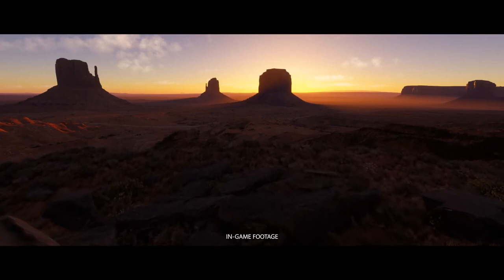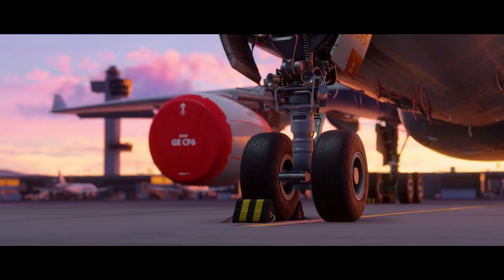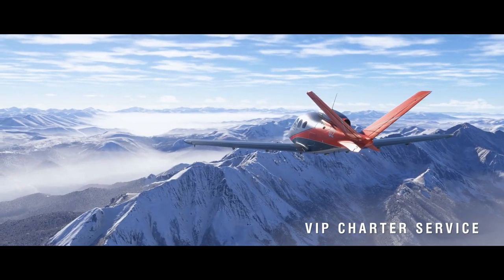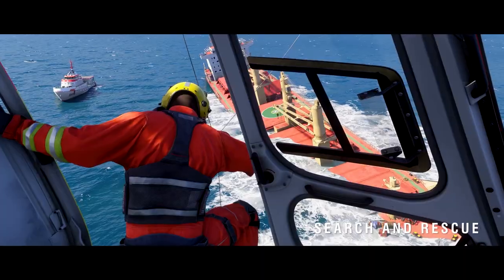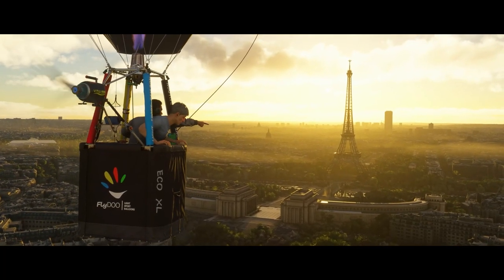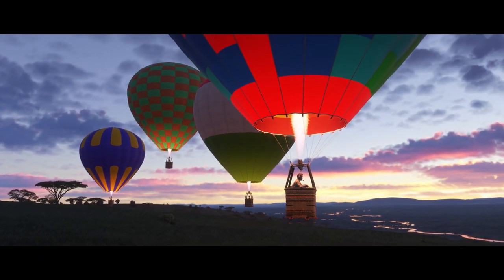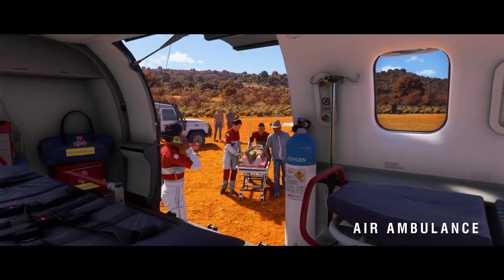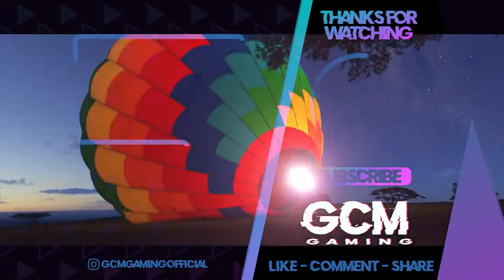Microsoft Flight Simulator 2024 - RELEASE DATE & NEW Footage, Details, Gameplay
Turtle Beach Stealth 700 Gen 2

Alienware R15